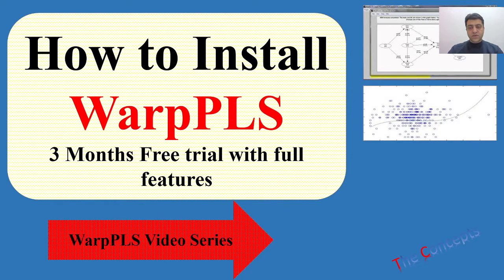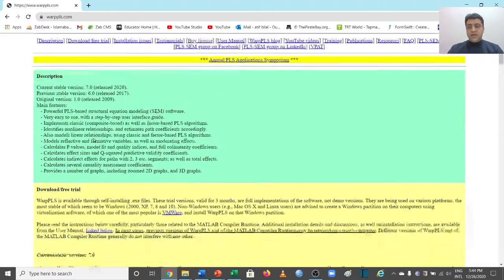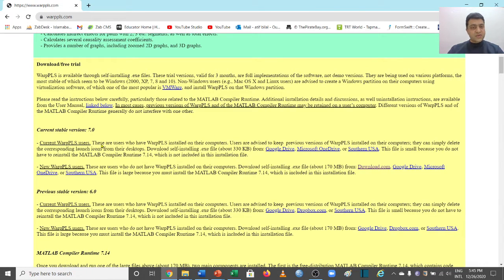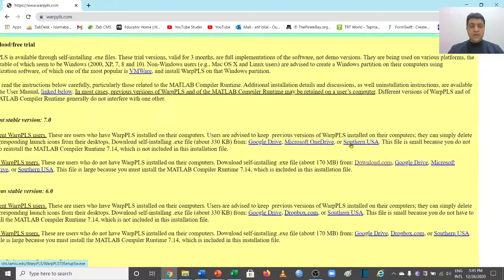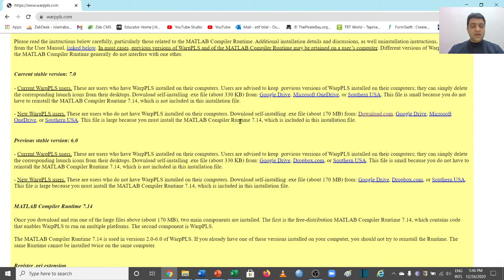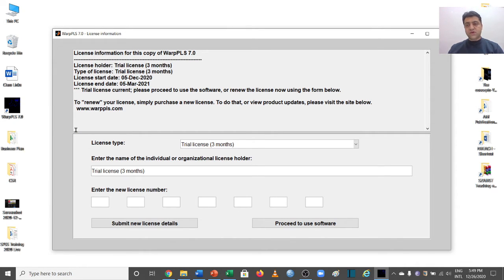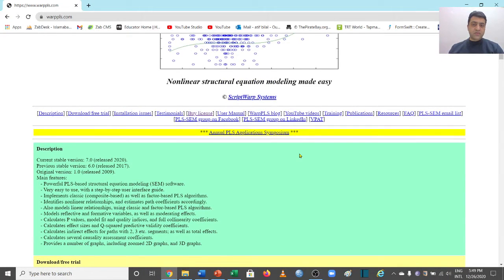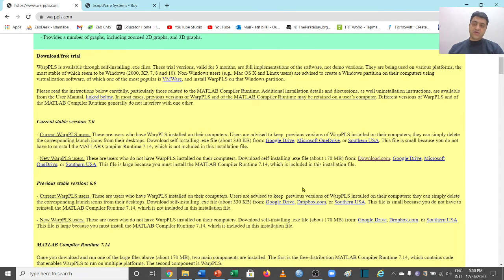How to Install WarpPLS (5)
This video talks about the process of how to install the WarpPLS. The video explains how to update or install the WarpPLS software. It also explains the problem of MATLAB Compiler Runtime 7.14 and how to resolve it.